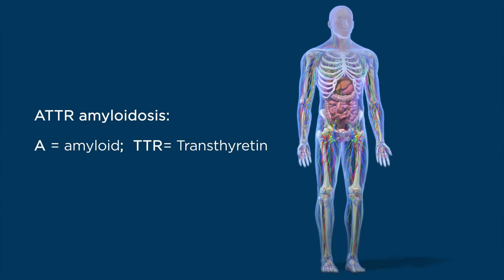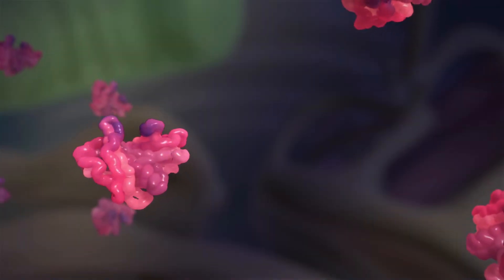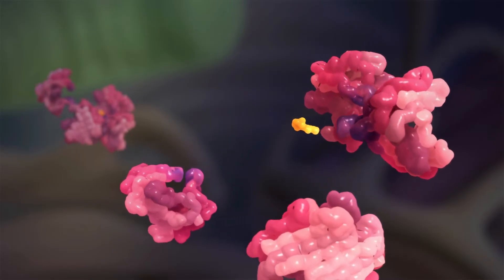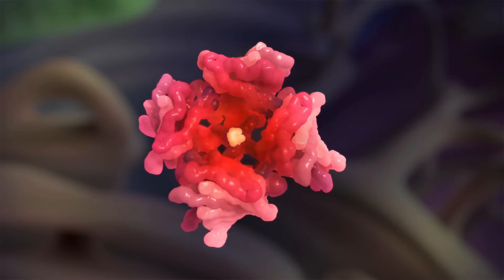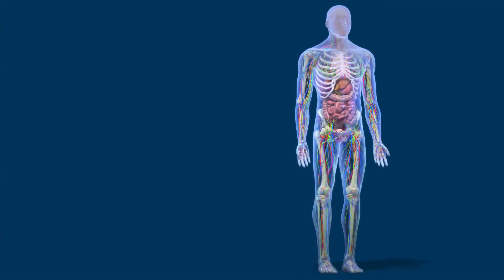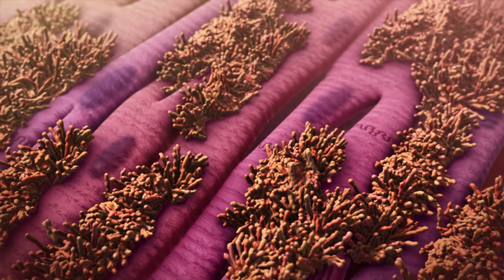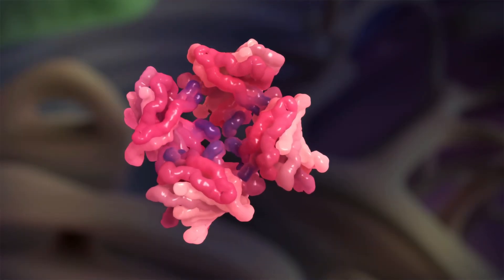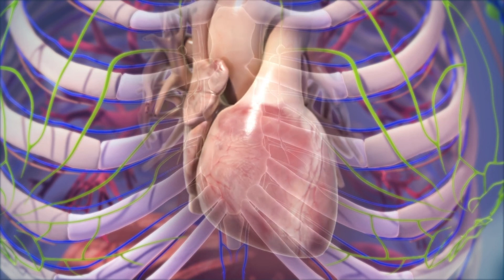3D Video Understanding ATTR Amyloidosis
In ATTR amyloidosis, abnormal, unstable Transthyretin (TTR) proteins readily misfold, forming aggregates which deposit as "amyloid" in various organs and tissues in the body. TTR is mostly made in the liver. Its role is to transport the hormone thyroxine and retinol (Vitamin A) around the body, hence its name transthyretin. Hereditary ATTR amyloidosis is caused by a fault or mutation in the transthyretin (TTR) gene which is inherited (i.e. runs in families).

Two main types of ATTR amyloidosis exist:

(1) Hereditary ATTR amyloidosis (hATTR) - Caused by a faulty or mutated gene that is inherited, i.e. runs in the family.
(2) Wild-type ATTR amyloidosis (ATTRwt) - Develops with age; acquired not inherited.